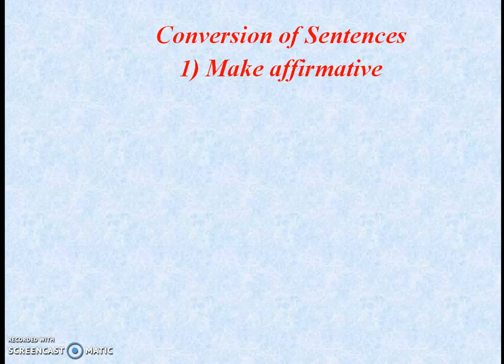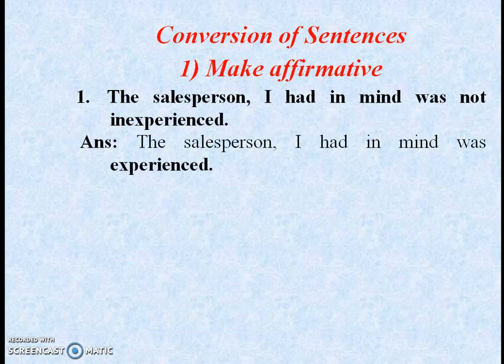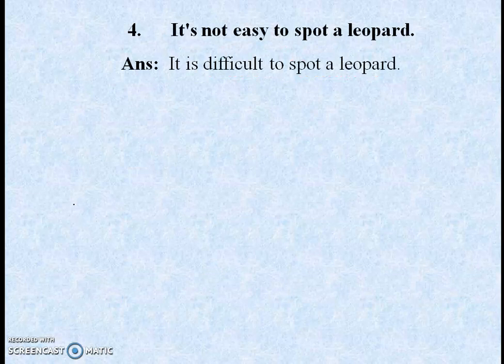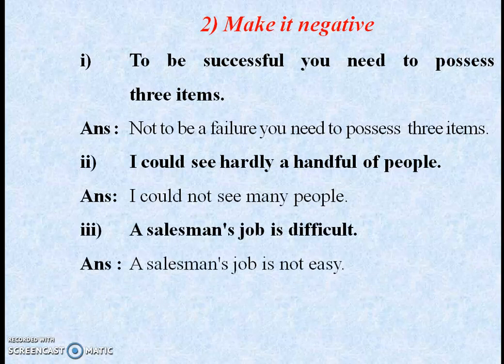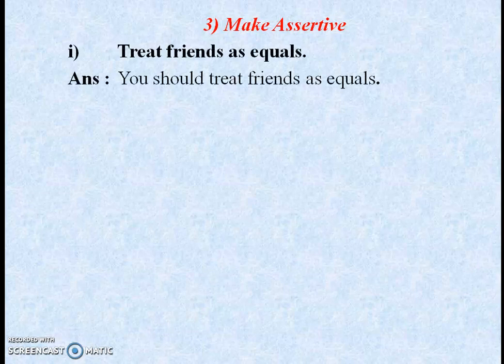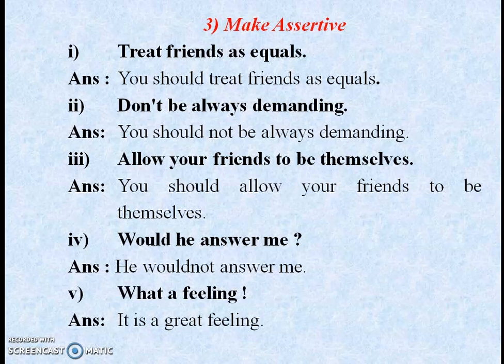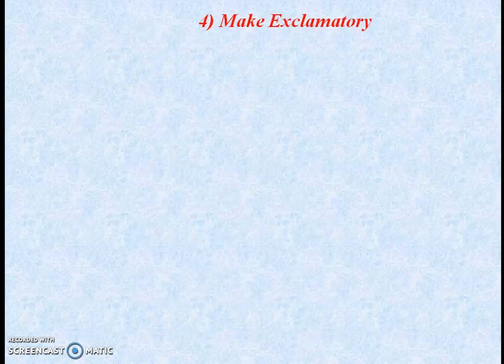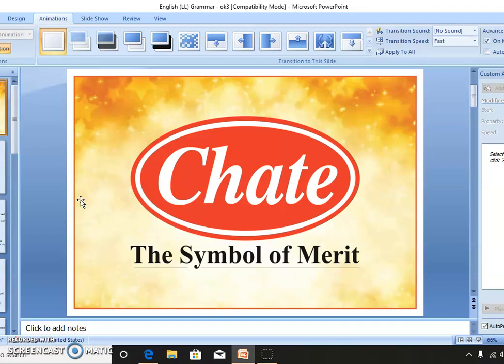English Grammar - Conversion of Sentences Video 2 (22 April)